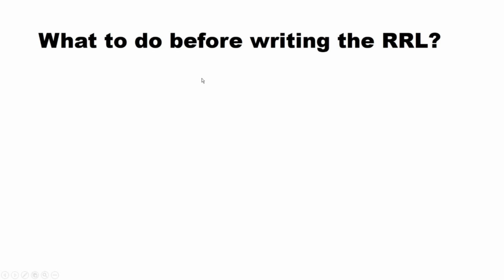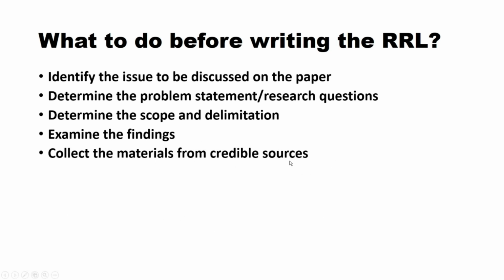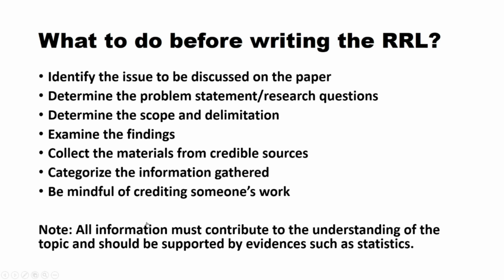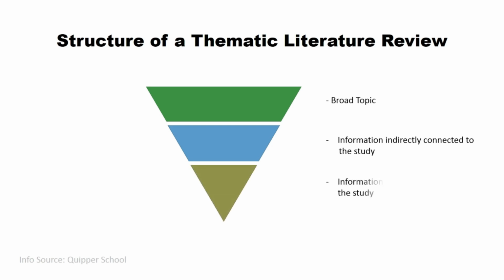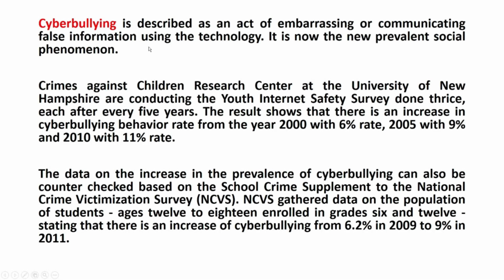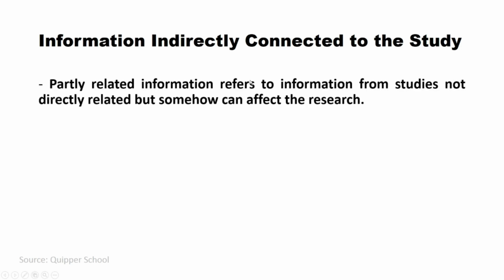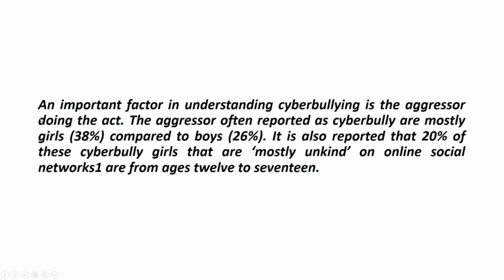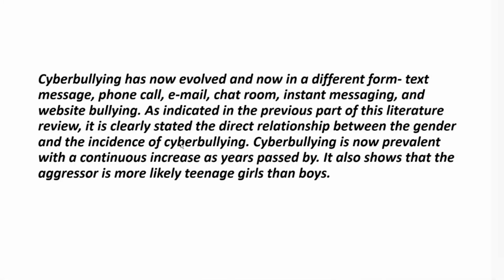How to Write a Literature Review: 16-Minute Step-by-step Guide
A short yet simple discussion on how to effectively create a literature review.